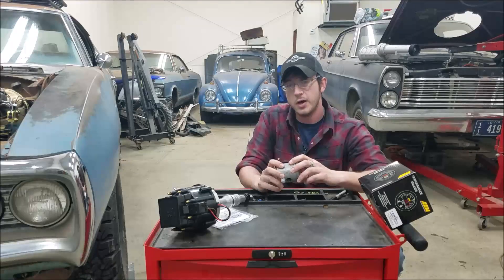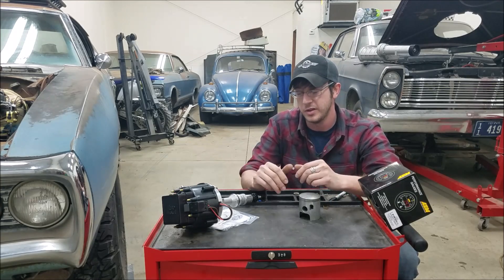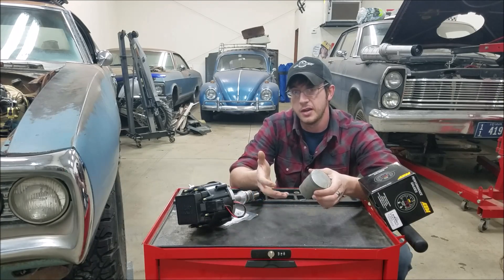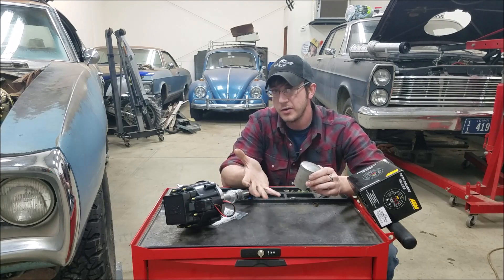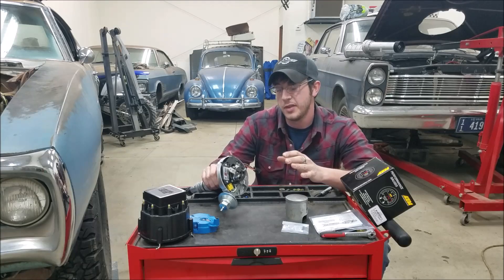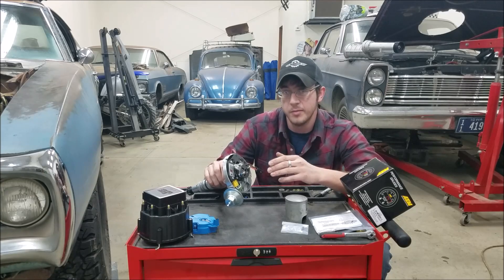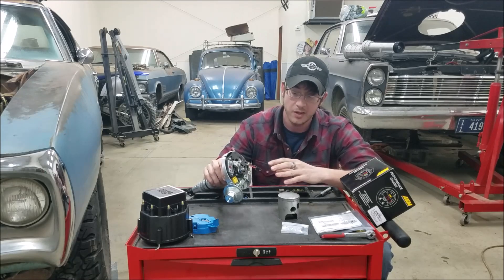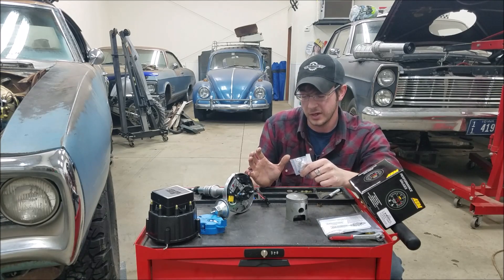Ignition Timing Explained: Distributor Tuning Theory (Engine Basics 101)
Clearing up the longstanding untruths about ignition timing, we jump into the details of timing advance and what you need to know to successfully tune your ride.
Donate to the Thunderhead289 Youtube Mission (If you want - heck, I wouldn't):
Providing free Tuning & Engine tech info with down to earth explanations and demonstrations - we have some fun here too;)